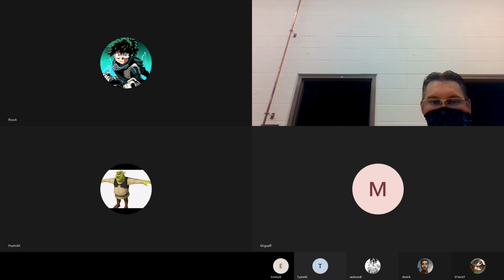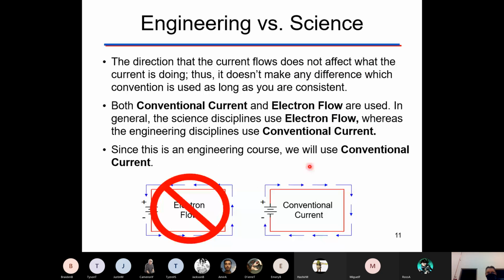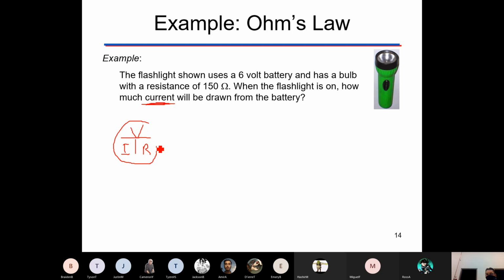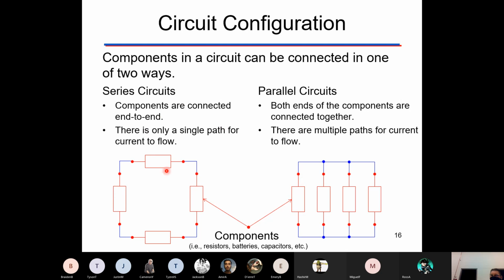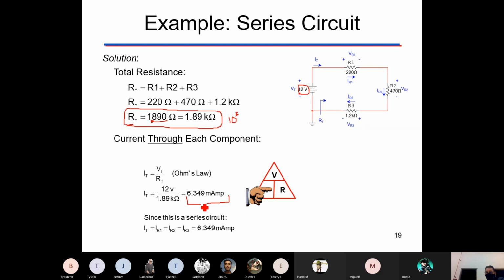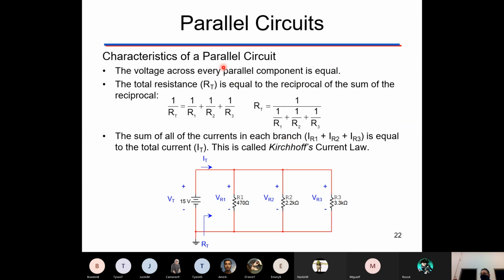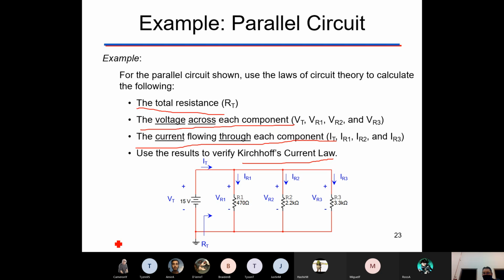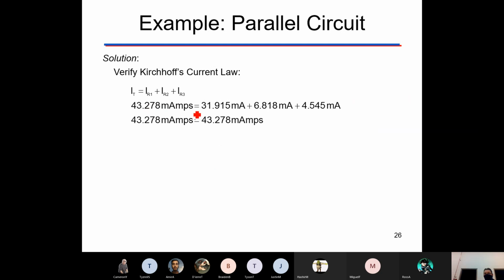Digital Electronics 10/13 - Circuit Theory Laws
Circuit Theory Laws
Woolison